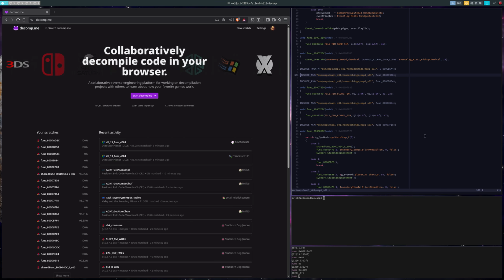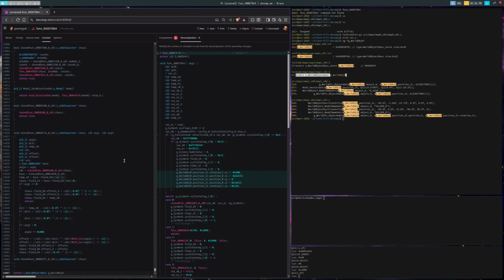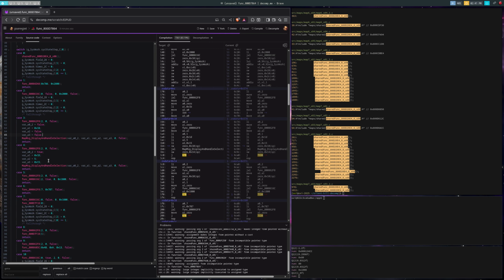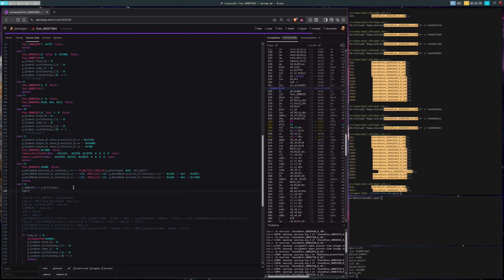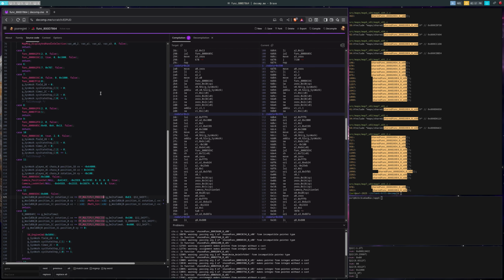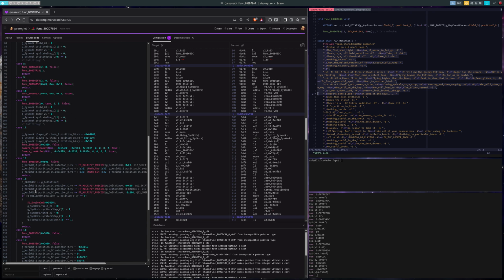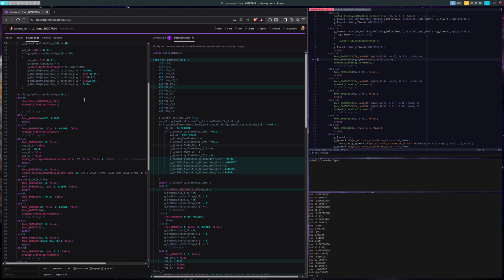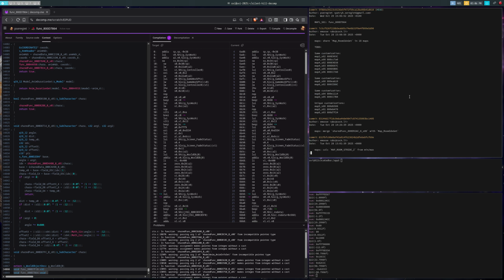Silent Hill Decompilation Tutorial / Walkthrough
In this video I'll show you my workflow of decompiling Silent Hill for PS1.